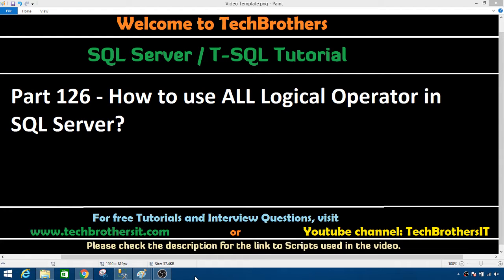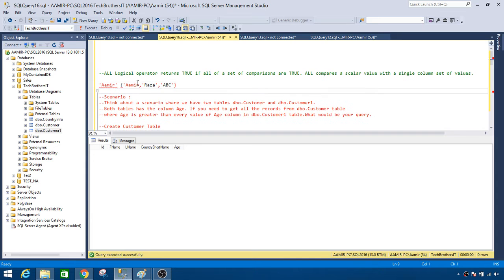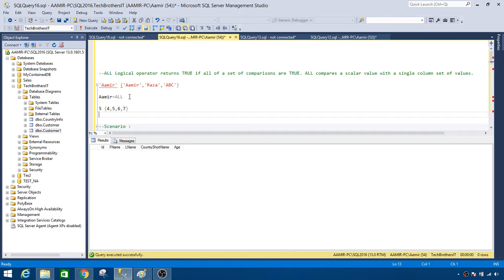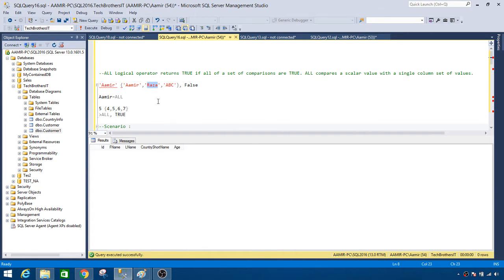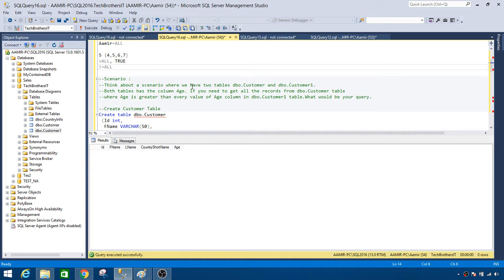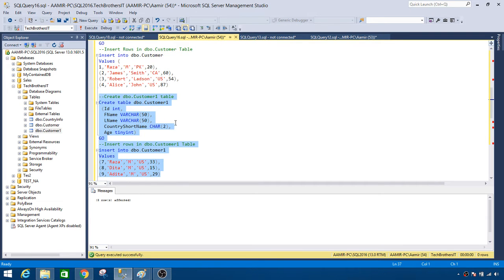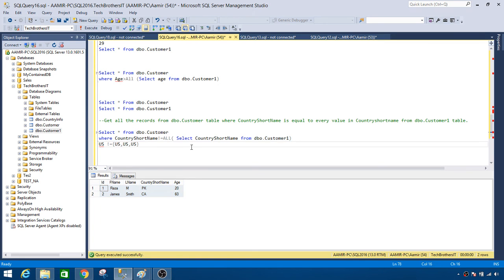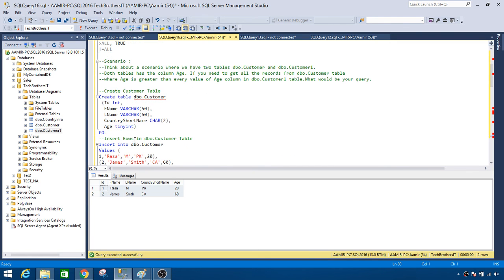How to use ALL Logical Operator in SQL Server - SQL Server / TSQL Tutorial Part 126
What is All Logical Operator in SQL Server
--ALL Logical operator returns TRUE if all of a set of comparisons are TRUE. ALL compares a scalar value with a single column set of values.

SQL Server ALL Logical Operator Demo:
Think about a scenario where we have two tables dbo.Customer and dbo.Customer1. Both tables has the column Age. If you need to get all the records from dbo.Customer table where Age is greater than every value of Age column in dbo.Customer1 table.What would be your query.